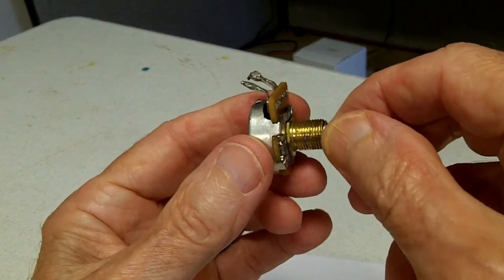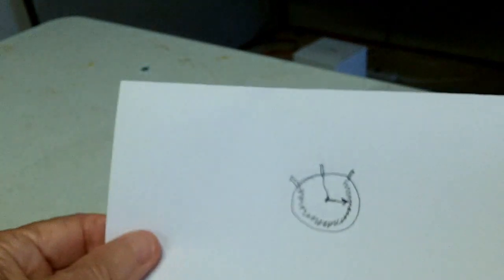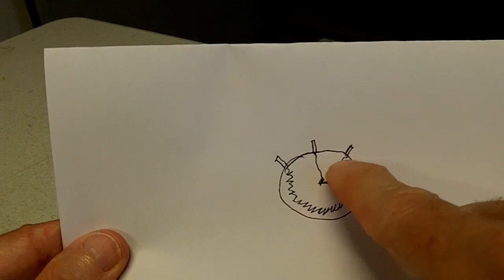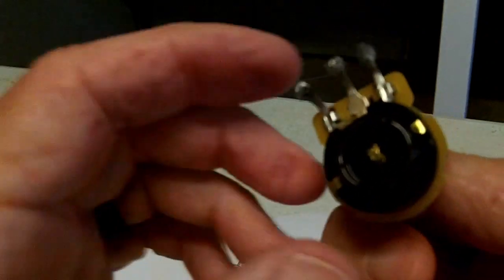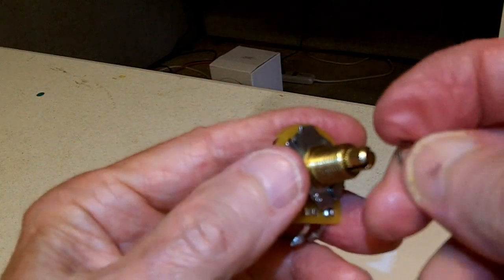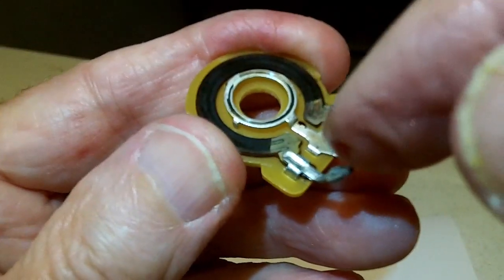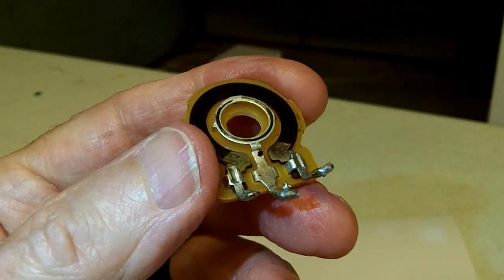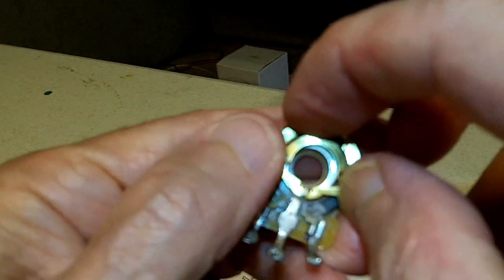Faulty Guitar Potentiometer (POT) - What's inside?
Disassembling a Volume POT from a Stratocaster to see what has failed and how a POT works.